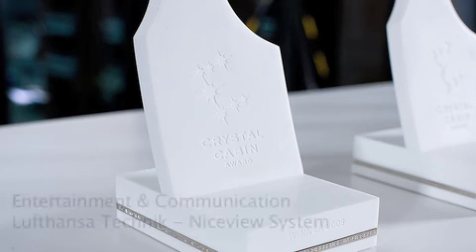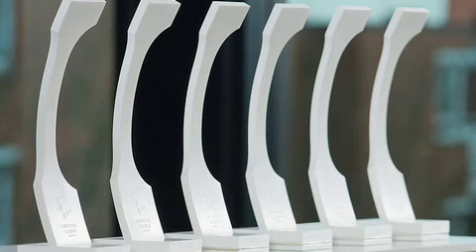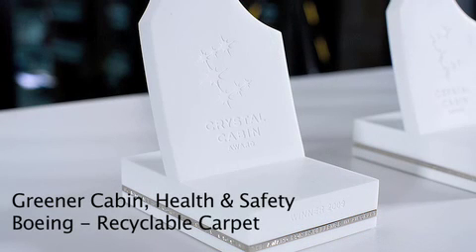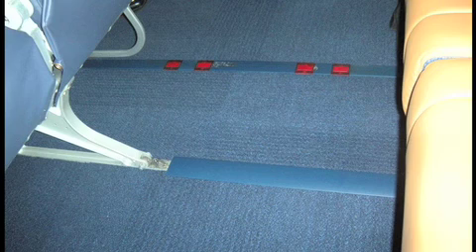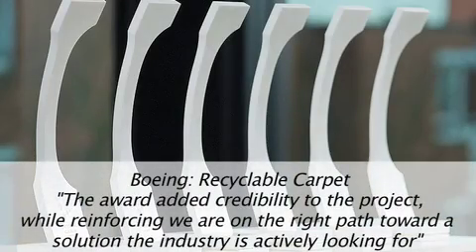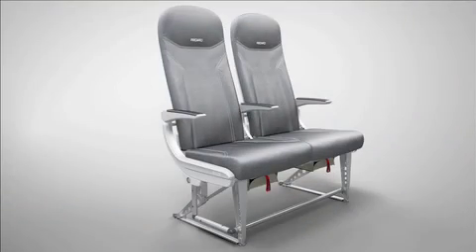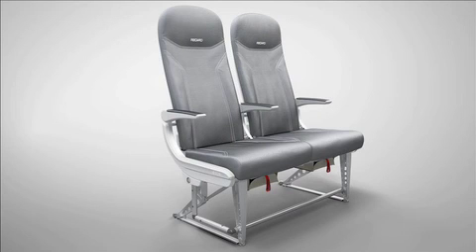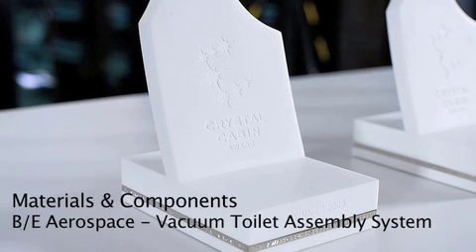Crystal Cabin Awards 2009: Recognizing Excellence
The Crystal Cabin Awards in 2009 celebrated excellence in aviation innovation and cabin design. Discover the groundbreaking solutions and designs that set new standards for passenger comfort and efficiency. 🏆✈️